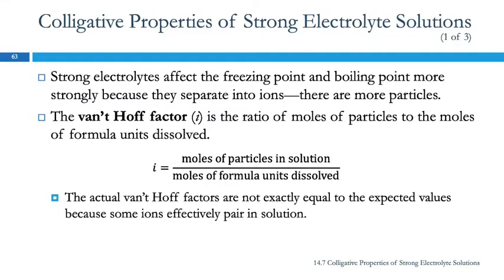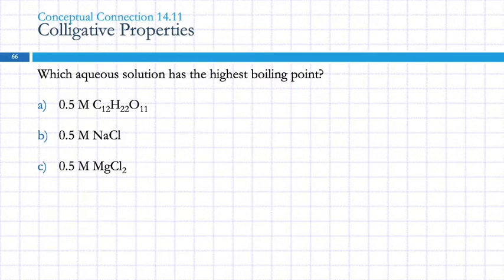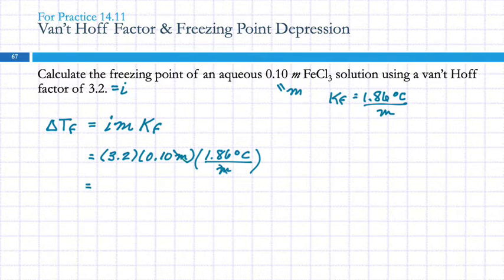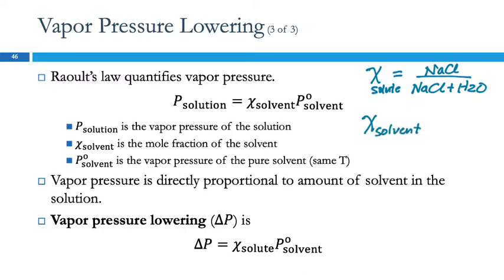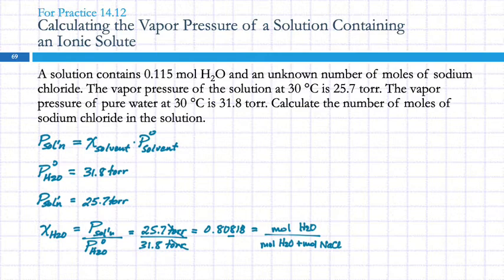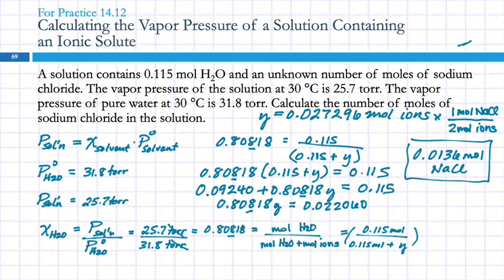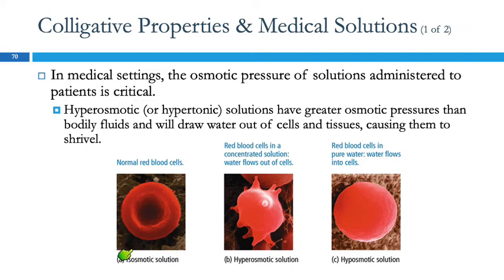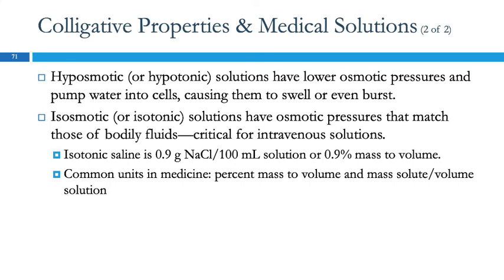14.7 M Colligative Properties of Strong Electrolyte Solutions